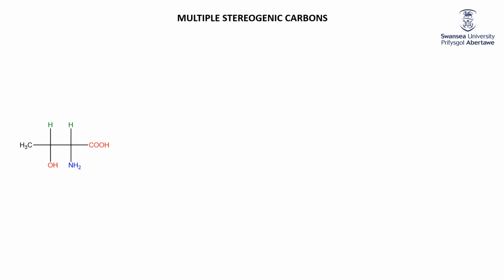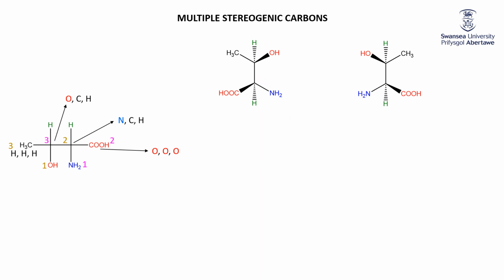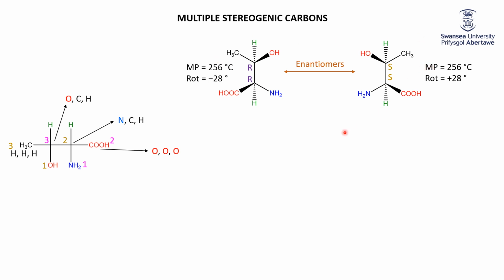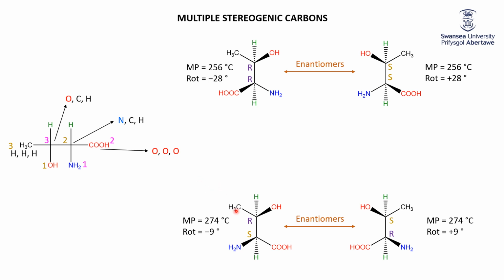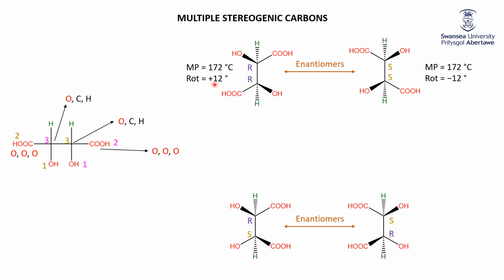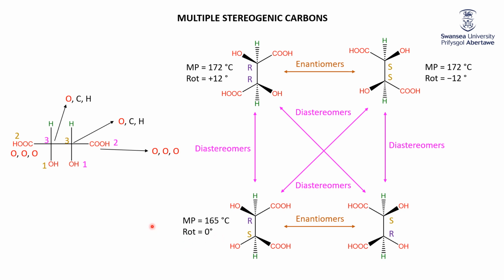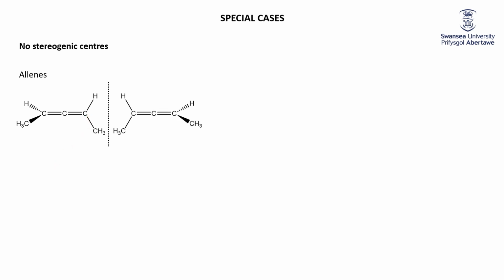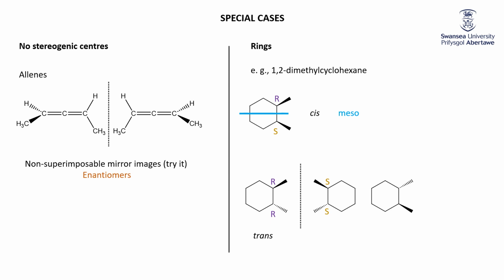Enantiomers 5 Special Cases